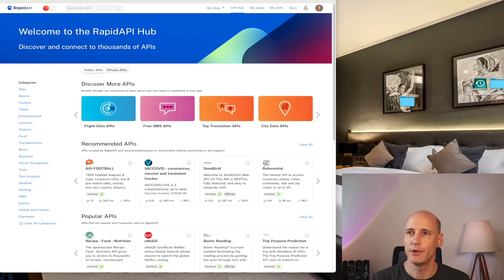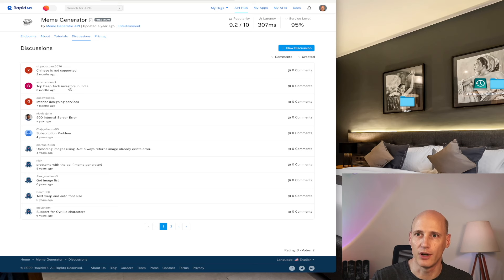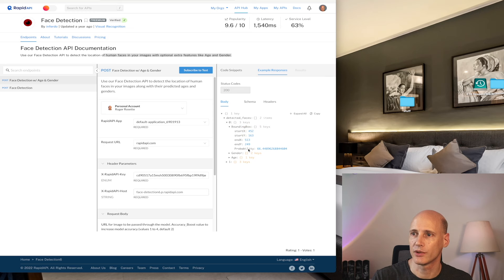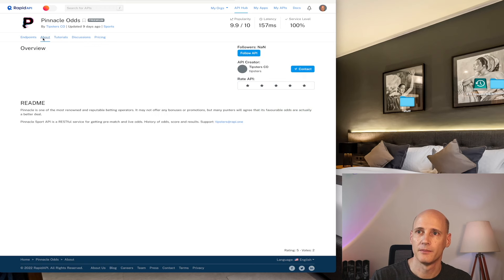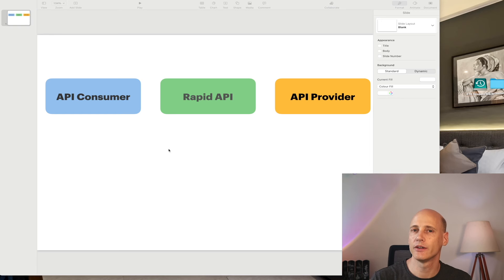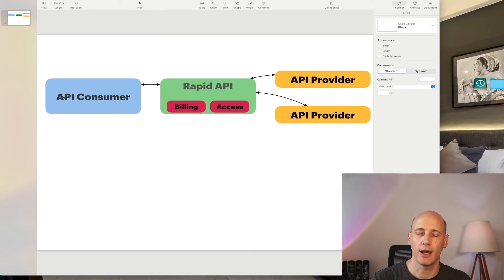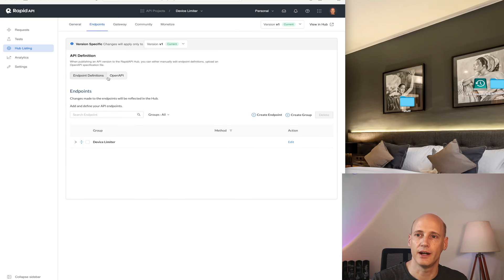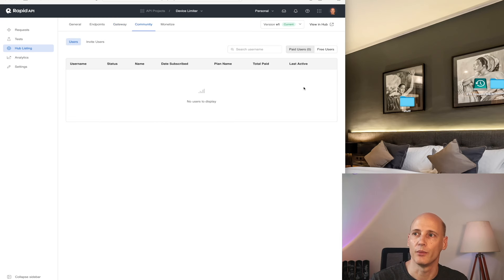RapidAPI Review - I tried the API marketplace so you don't have to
RapidAPI claims to be the largest API marketplace.

The idea of an API marketplace is extremely attractive for many developers: Use functionality or data without building it yourself by calling a public API; Or earn passive income by offering data or services that you implemented without building the user interface and selling to the end user yourself.

I published a simple API on RapidAPI to see how the technology, process and experience works; On the other hand, I checked out the marketplace for interesting APIs to include in my apps.